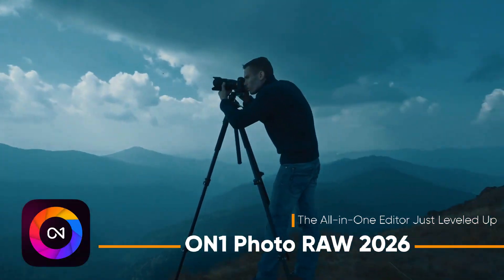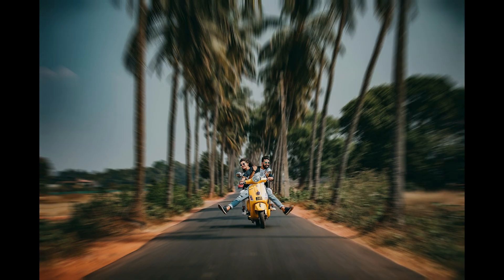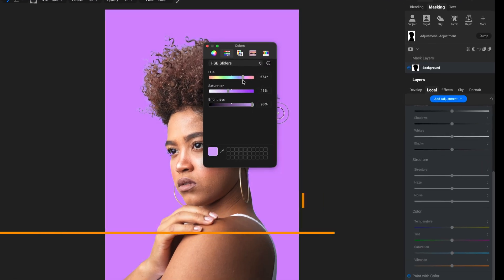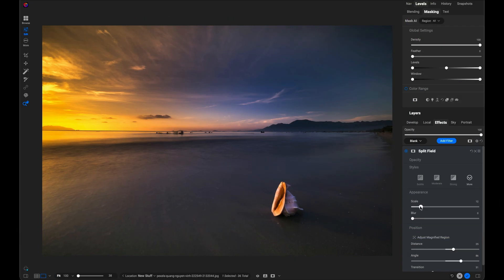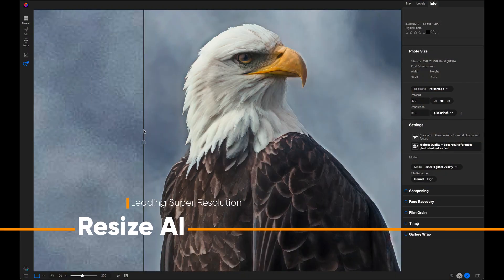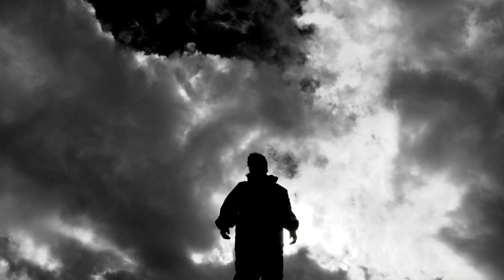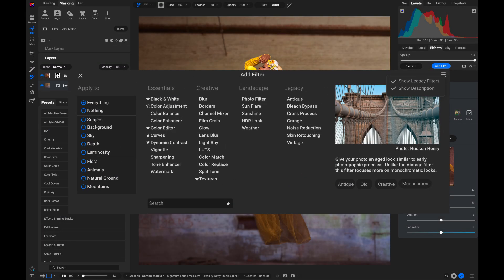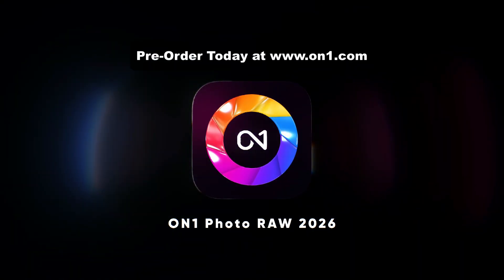ON1 Photo RAW 2026: What’s New | Smarter Masks, New Filters & More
Introducing the all-new ON1 Photo RAW 2026 (coming in October) — the biggest update yet to our all-in-one photo editing powerhouse. Masking is smarter and faster with mask layers and one-click subject/background masks. Four powerful new filters—Depth Lighting, Split Field, Double Exposure, and Motion—unlock new creative possibilities. Resize AI is fully integrated, perspective correction is improved, and new film tools like Negative Mode make editing more versatile than ever.

About ON1

Our Mission

Intro 0:00